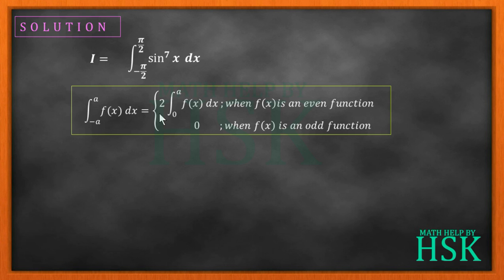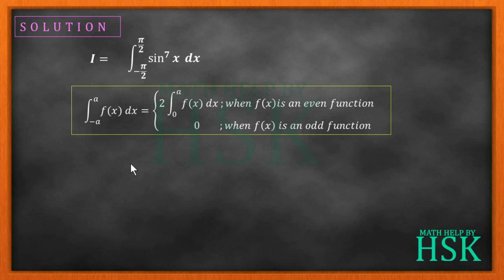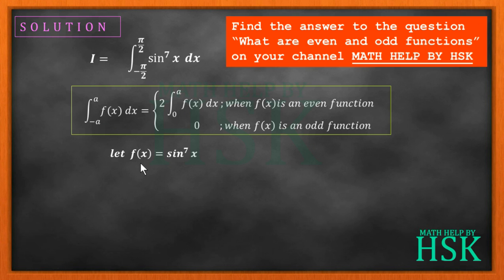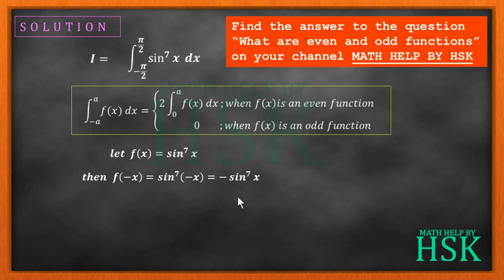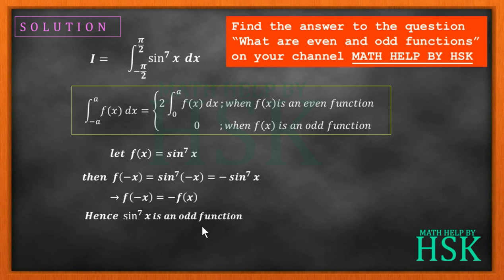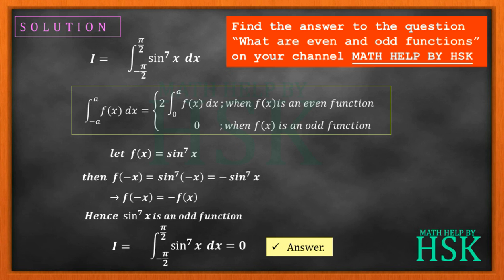ex7#11 Q13 ncert maths solution integrals chapter 7 class 12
geometry tutorial
differential equation, ncert maths textbook solutions